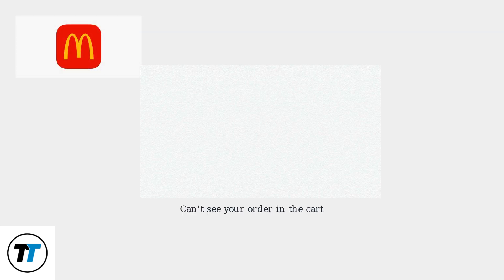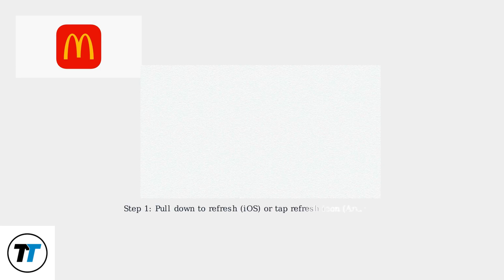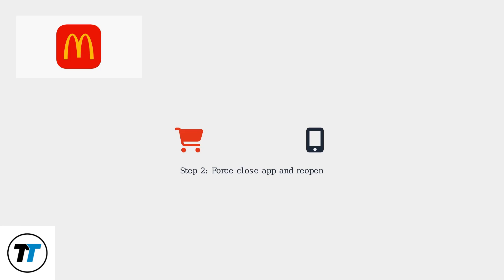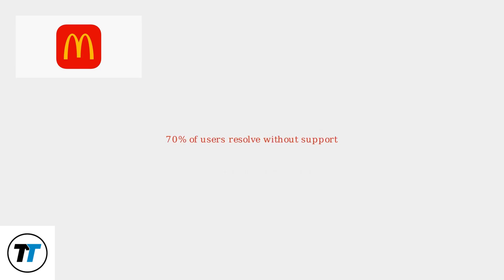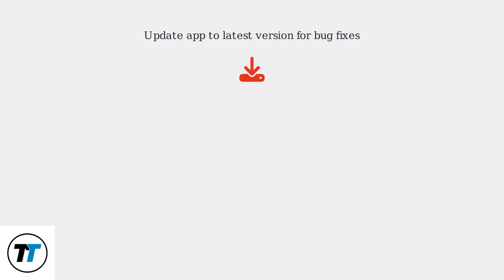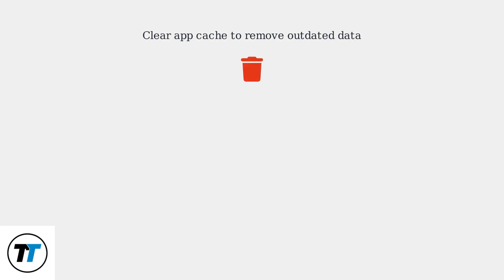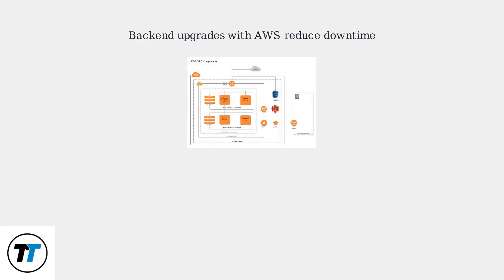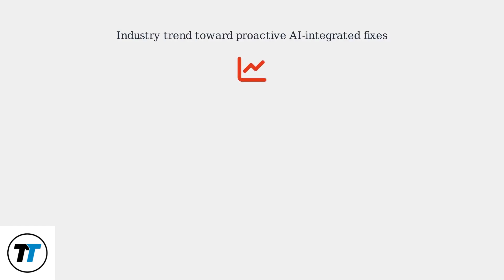How To Fix “Can’t View Bag” In McDonald’s App – Open/Refresh Cart Guide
Can’t view your bag in the McDonald’s app? 🍔📲 Learn how to open, refresh, and fix cart issues step by step for smooth ordering.

The content on Toggle Tutor is provided for educational and informational purposes only. While we make every effort to ensure accuracy in our tutorials, guides, and troubleshooting for gadgets, apps, and online tools, technology evolves quickly—features, interfaces, and policies can change across devices and services.

Please confirm details using official documentation or contact customer support for the latest and most relevant guidance. The creator is not liable for any issues, losses, or damages resulting from the use or misuse of this content. Your actions are at your own discretion and risk.

Some visuals (images, icons, screenshots) may be sourced from third-party platforms for educational/illustrative purposes.

We are not certified experts, financial advisors, or legal professionals, and nothing herein constitutes financial, legal, tax, or professional advice. Content may become outdated or include inadvertent errors over time.

Viewers should use independent judgment and consult qualified professionals when appropriate. Do not rely solely on this content for decisions involving legal, financial, medical, safety-critical, or complex technical matters.